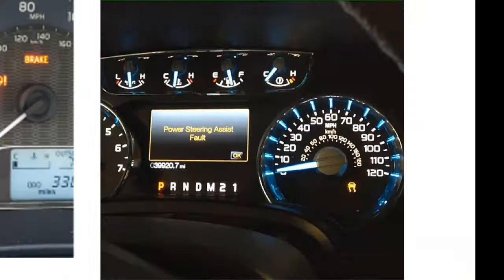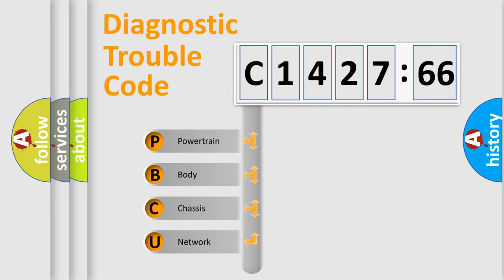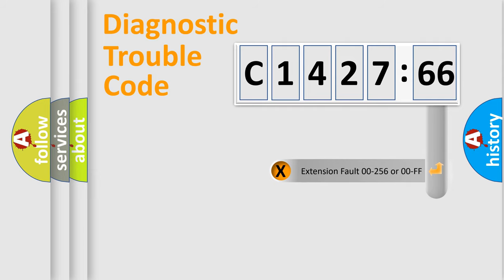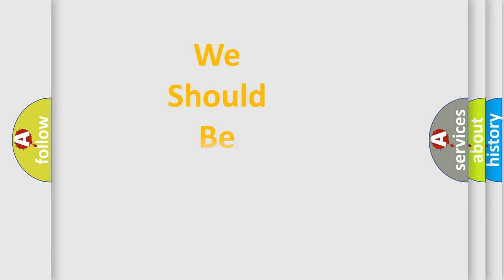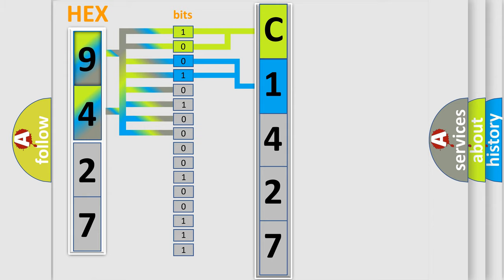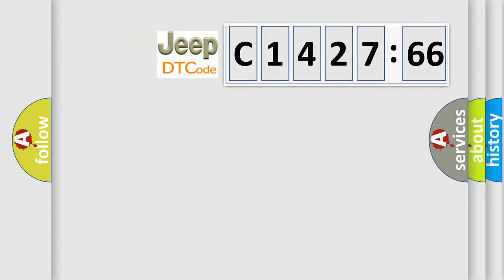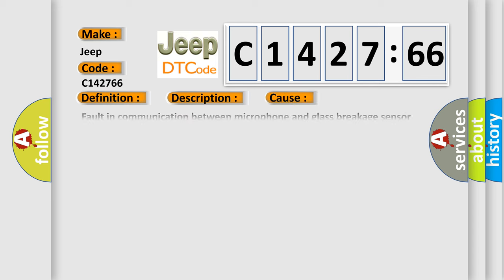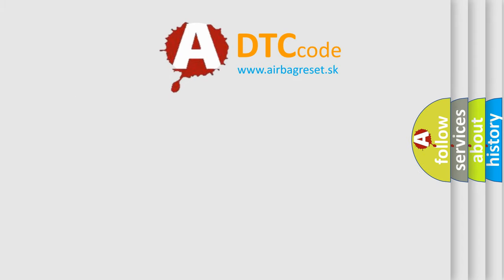DTC Jeep C1427-66 Short Explanation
Contents:
0:21 Basic DTC analysis according to OBD2 protocol standard.
1:48 Insight into programming
2:58 A diagnostically understandable description of the Diagnostic Trouble Code
3:05 Basic error definition

Make:
Jeep
Code:
C1427 66
Definition:
Glass Breakage Sensor
Description:
If the control module registers that there is a fault in the glass breakage sensor microphone or if communication between the microphone and the internal control module it is judged as faulty when: The alarm system is voltage charged or the alarm activated or deactivated,Diagnostic trouble code (DTC) GLA-422 is stored after approximately 2 seconds.
Cause:
Fault in communication between microphone and glass breakage sensor control module
Failure Type: